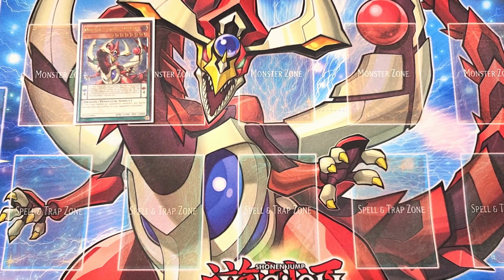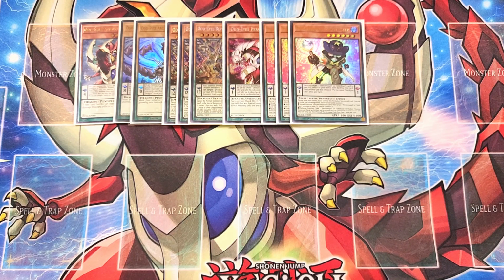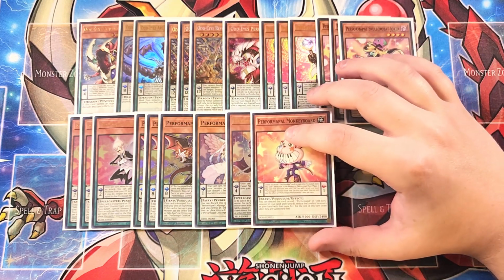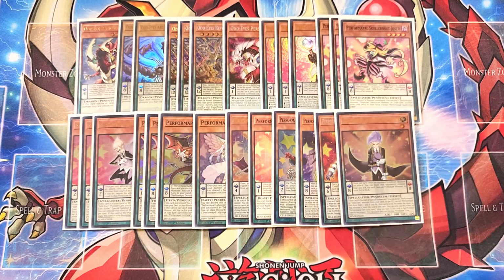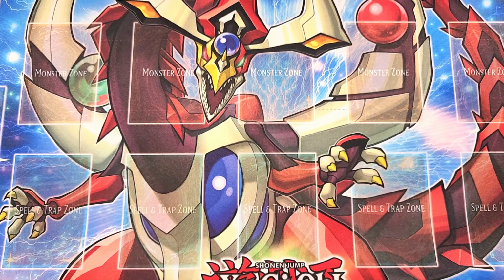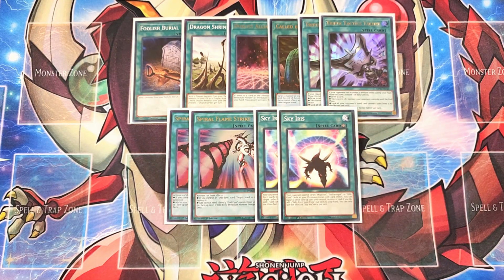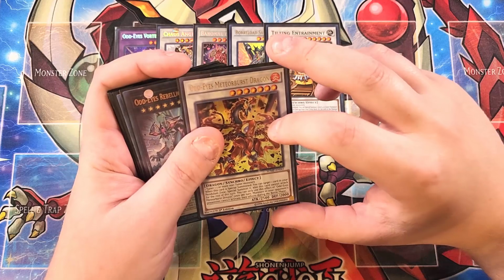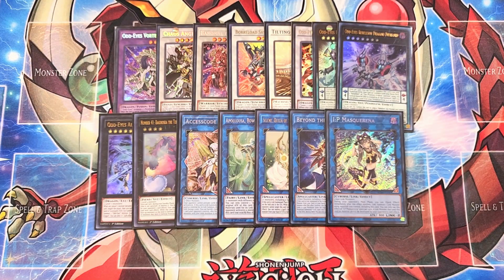ODD-EYES PERFORMAPAL DECK PROFILE (AUGUST 2023) YUGIOH!